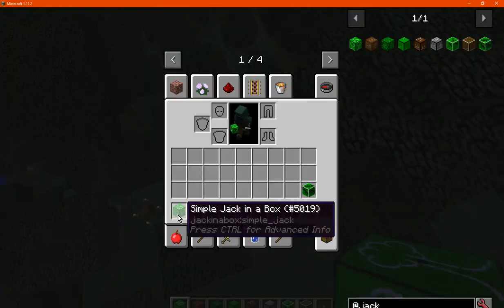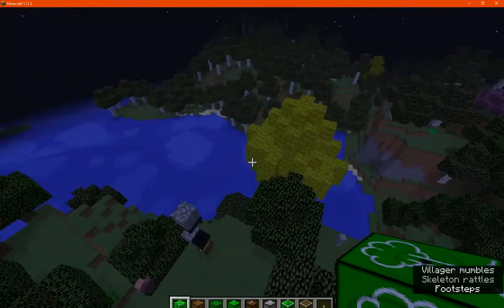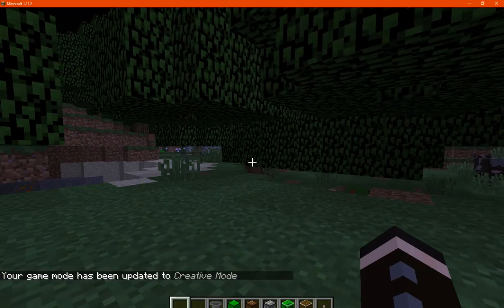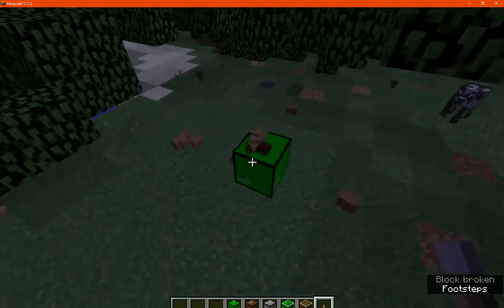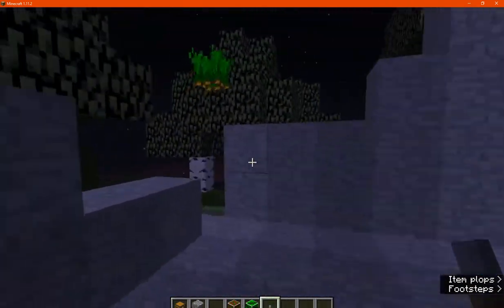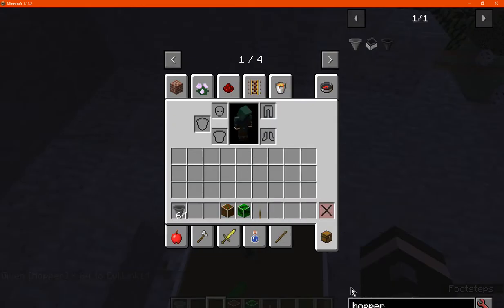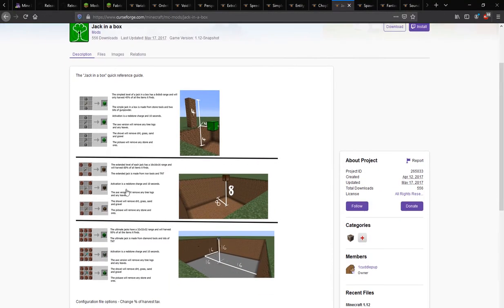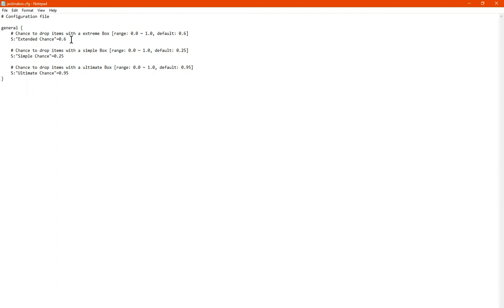Jack In A Box 1.11.2 & 1.12 Forge Mod Overview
A mod that adds harvesting blocks for wood, dirt and stone/ores.